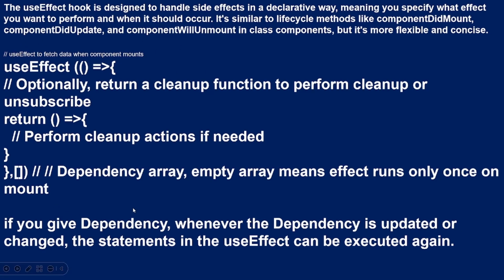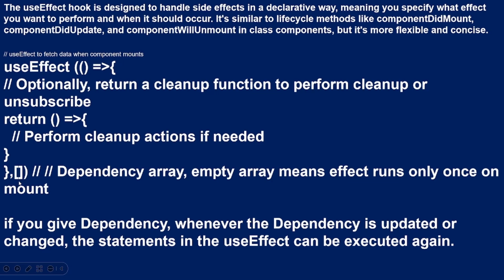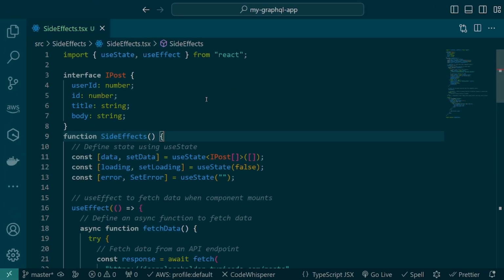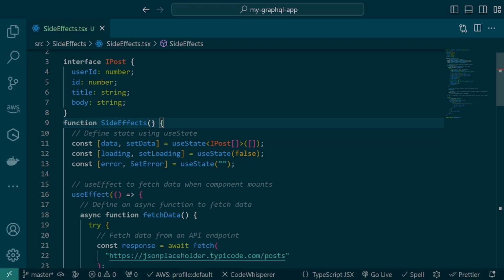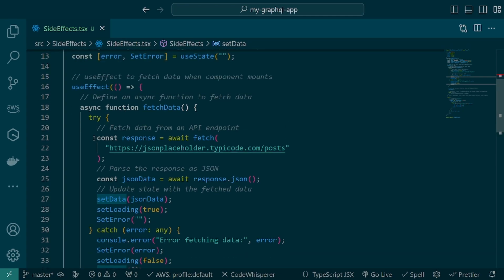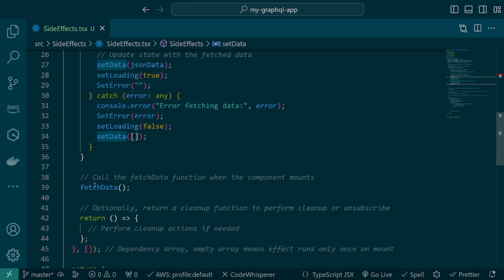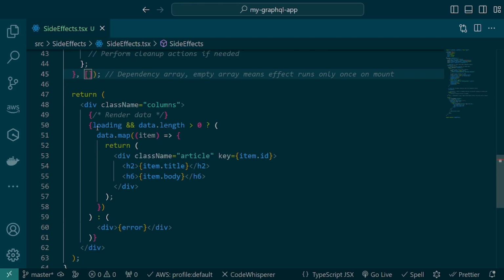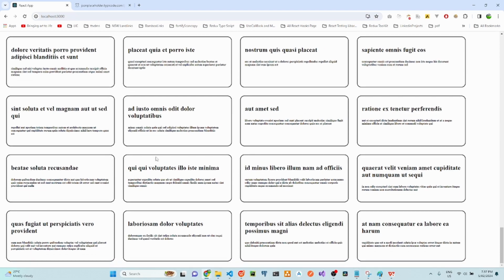React useEffect Hook Side effects in functional components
Hello Dev's, I explained about the React useEffect() hook.

useEffect Certainly! it is a built-in React Hook that allows you to perform side effects in functional components.

The useEffect hook is designed to handle side effects in a declarative way, meaning you specify what effect you want to perform and when it should occur. It's similar to lifecycle methods like componentDidMount, componentDidUpdate, and componentWillUnmount in class components, but it's more flexible and concise.

useEffect (() = {
//Optionally, return a cleanup function to perform cleanup or unsubscribe
return () = {  // Perform cleanup actions if needed }
}, []) // Dependency array, empty array means effect runs only once on mount
if you give Dependency, whenever the Dependency is updated or changed, the statements in the useEffect can be executed again.